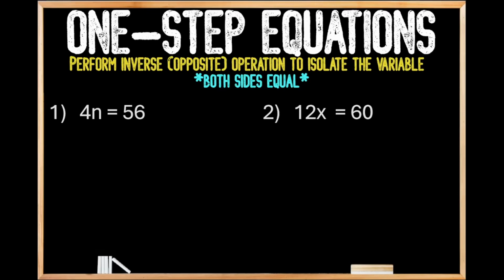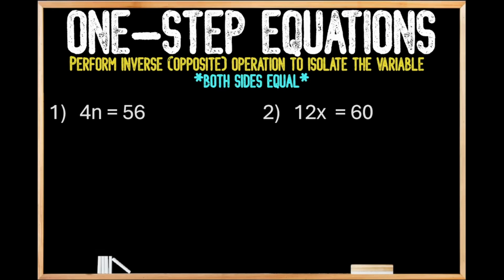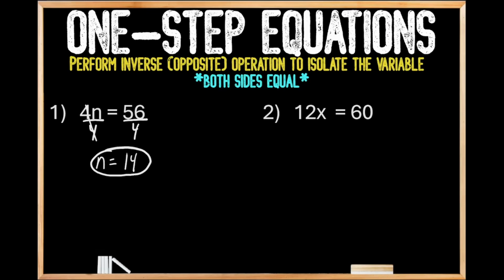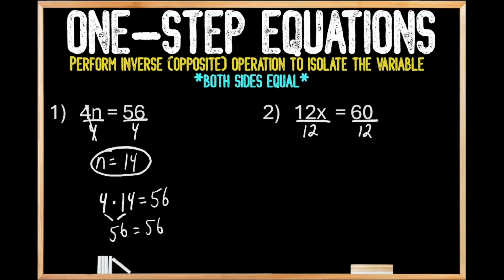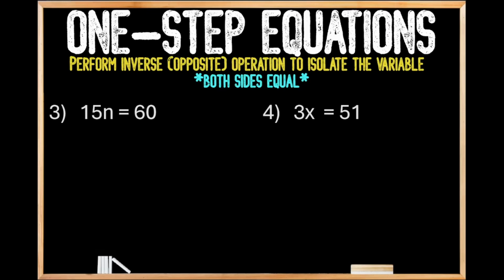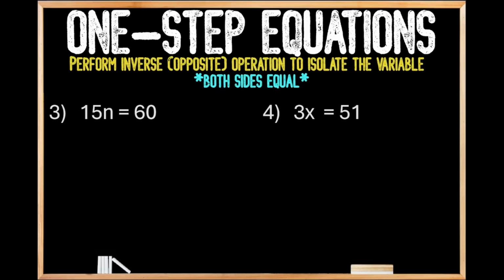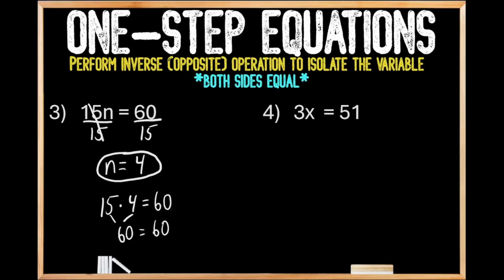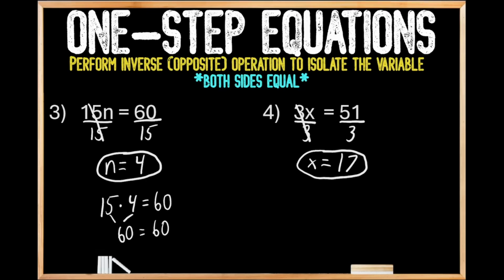How To Solve One-Step Multiplication Equations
In today's episode, we explore how to solve one-step multiplication equations. This video is a step-by-step on how to solve one-step multiplication problems and how to check if your answer is correct after solving them. By the end of this video, you'll know how to solve one-step multiplication problems and check if your answer is correct after solving them.